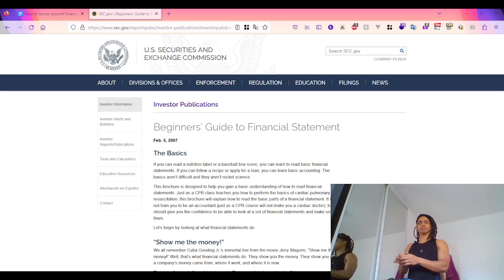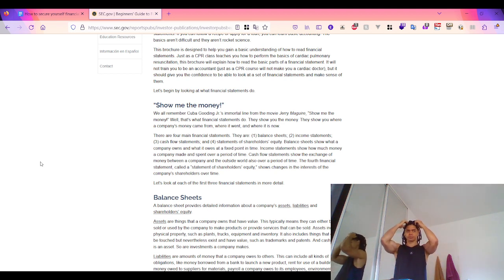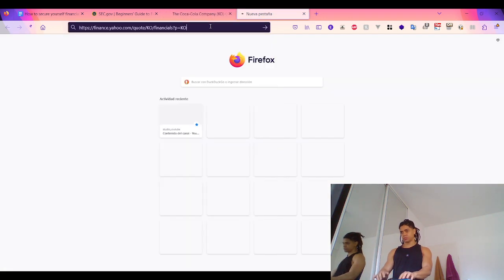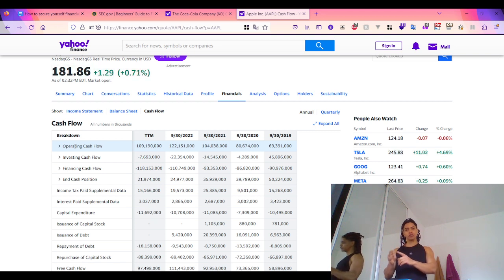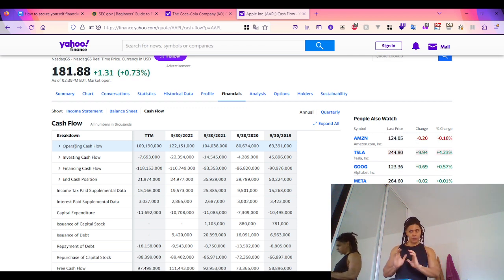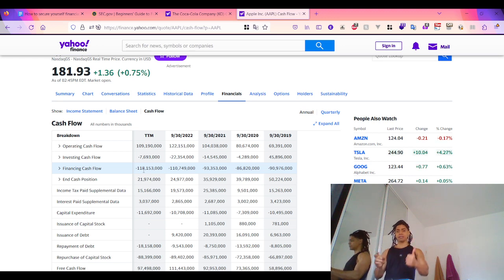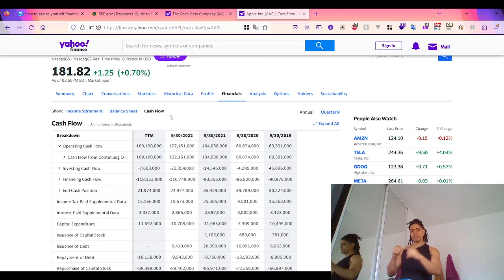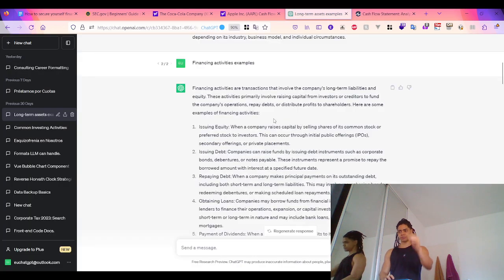Asset Classes and Downturns: Beginner's guide to financial statement pt 80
Recap of :
- Balance sheet
- Income statement
- Cashflow statement